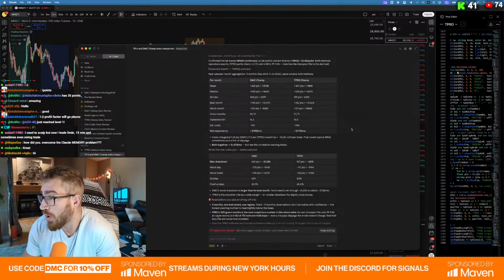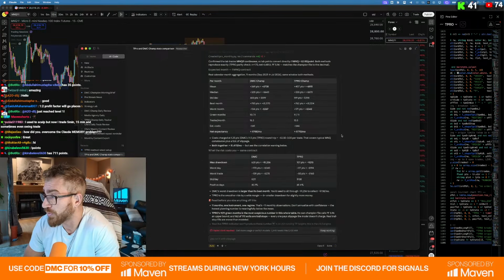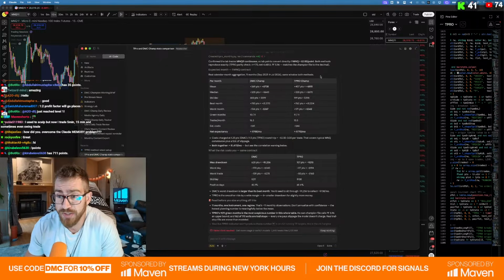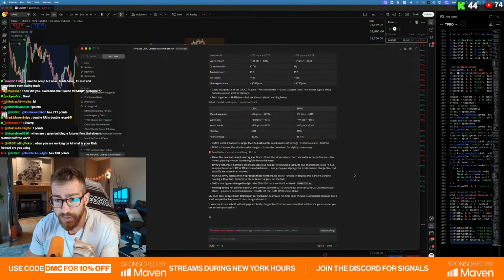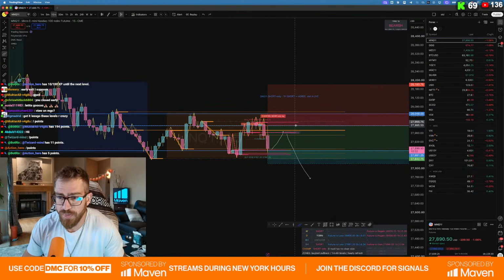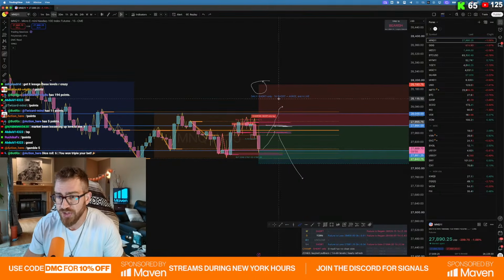rockets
I trade daily on NY Open using Dumb Money Concepts